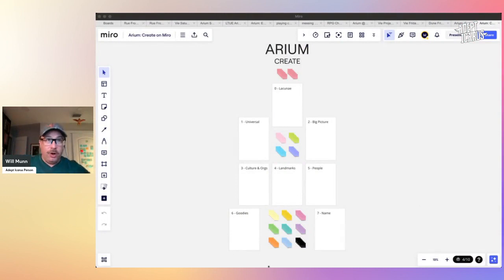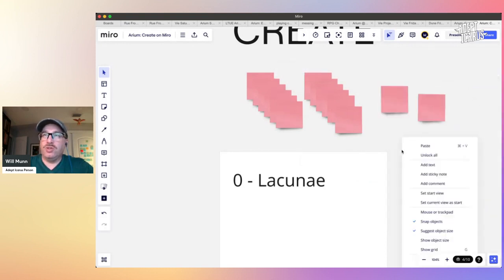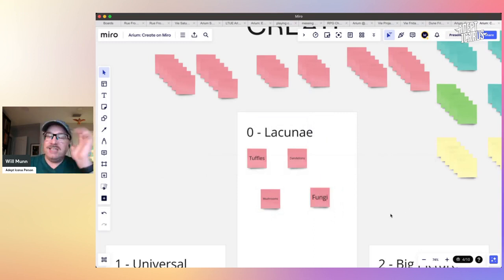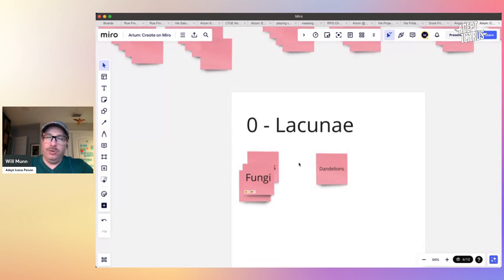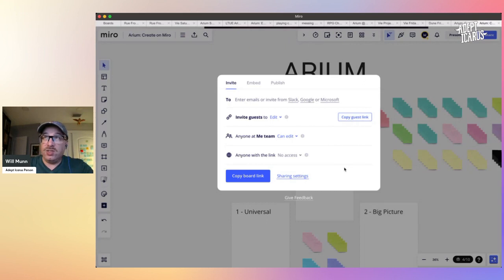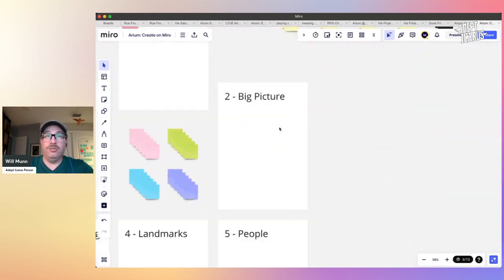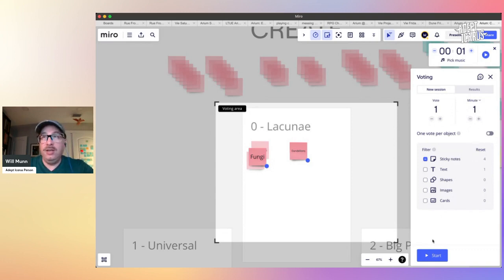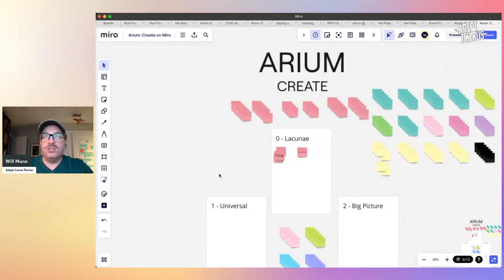Using Miro for Online Arium: Create Sessions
In this brief explainer video, Will Munn talks about the basics of using the online whiteboard tool Miro as a way to play Arium: Create online using both the free and paid versions of Miro

This video wouldn't exist without feedback from our Discord community.

For more info about Adept Icarus and our games, hop on Discord or visit our